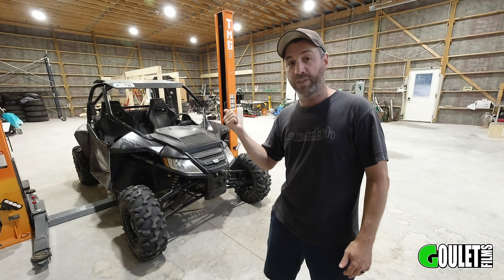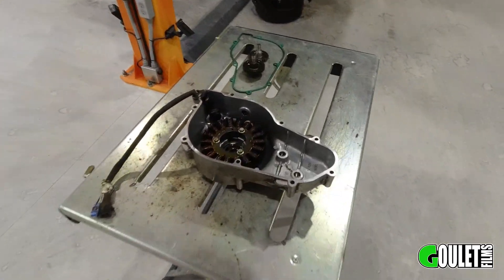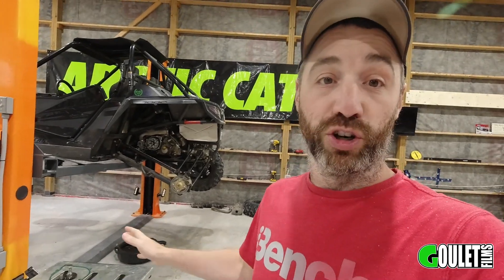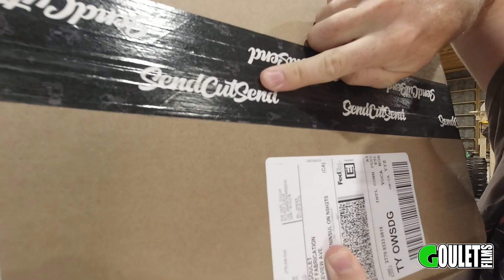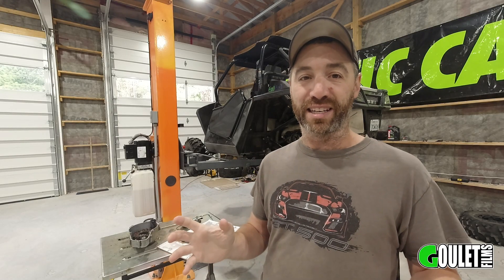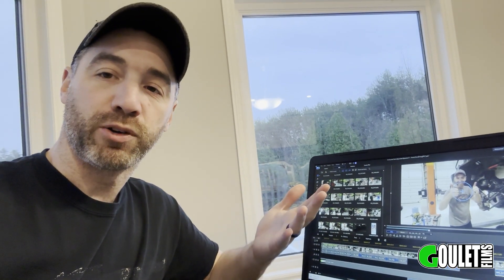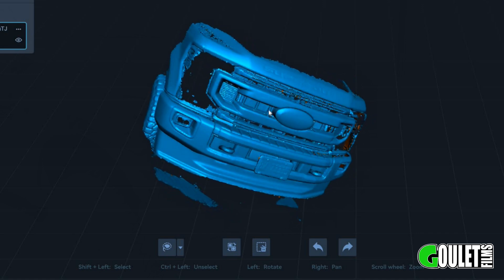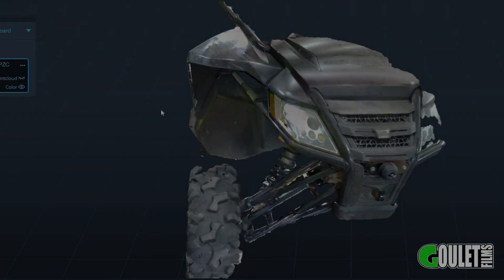Ep.27 | 3D Scanner - Fabrication Made Easy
We purchased a new 3D scanner to make our life easier, and it didn't disappoint! We certainly aren't doing much fabrication yet, given the shop is still in-progress, but we can see big potential with this new tool!